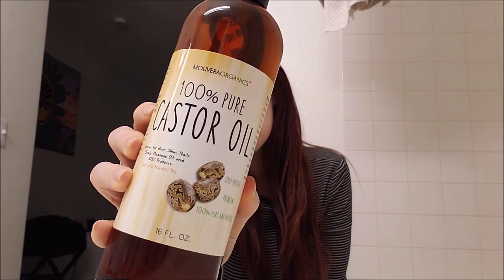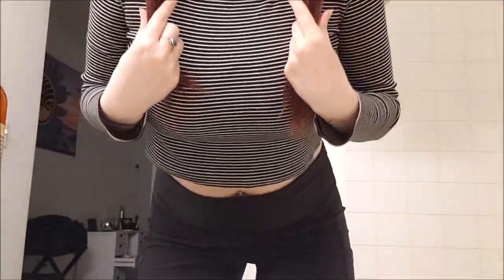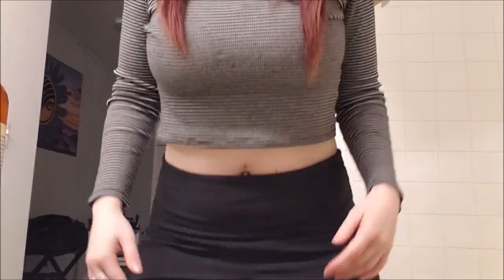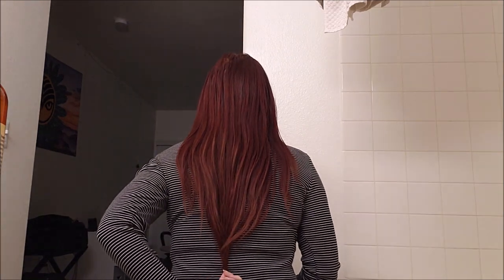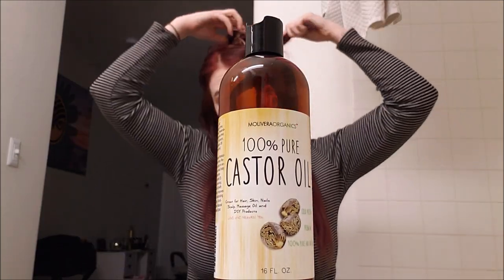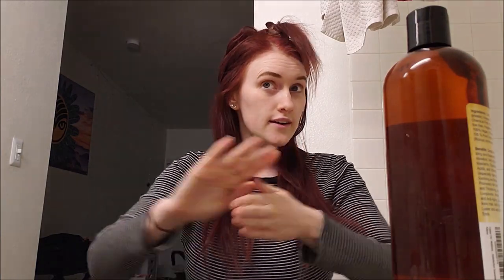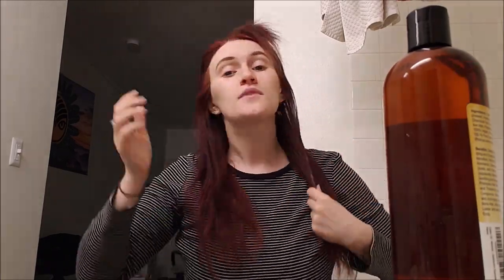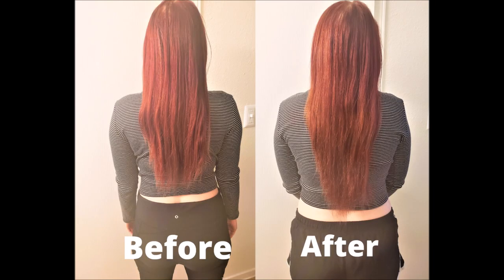DOES CASTOR OIL REALLY GROW YOUR HAIR?! | 4 Week Experiment w/ Before & After Pictures!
Hello friends! In todays video we test out if castor oil grows your hair and/or change the texture of your hair. I did 4 applications and I saw such a huge difference.

Here is the castor oil I used in this video

Much Love,

xoxo -Crystel Nicole